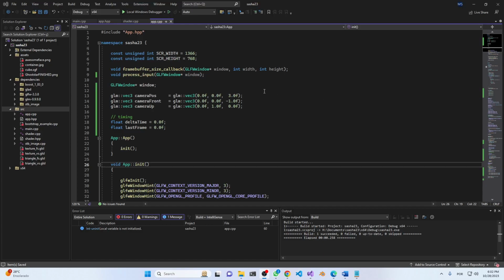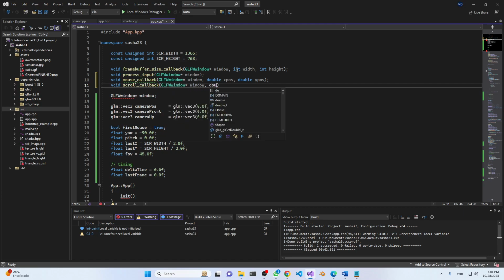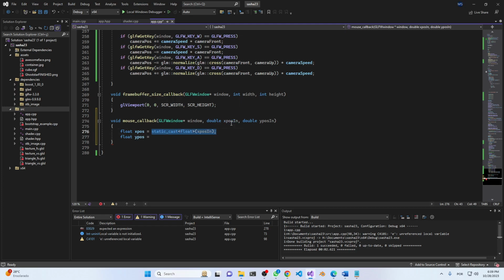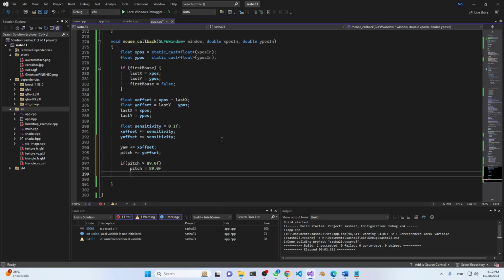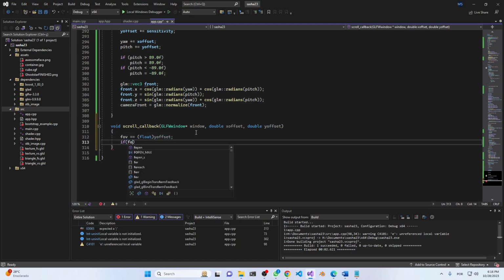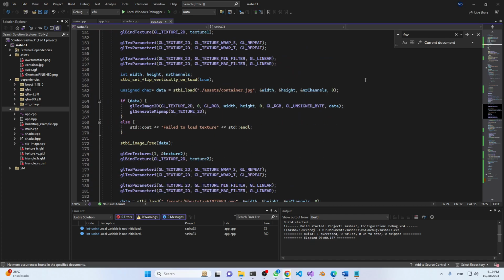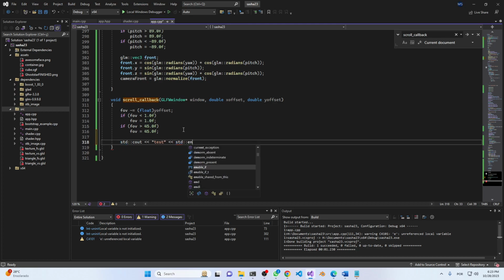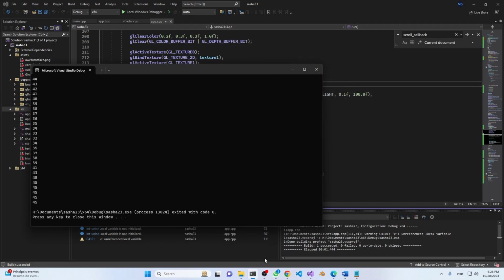Adding mouse movement to a 3D scene OpenGL | C++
I don't edit these videos so be patient :)

From 16:52 to 22:47 I kinda got stuck so if you want to skeep these minutes feel free to do so.

Most of this content is based on Learn OpenGL: Learn modern OpenGL graphics programming in a step-by-step fashion. from Joey de Vries so if want to learn more go there.